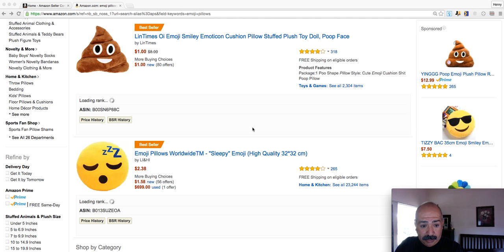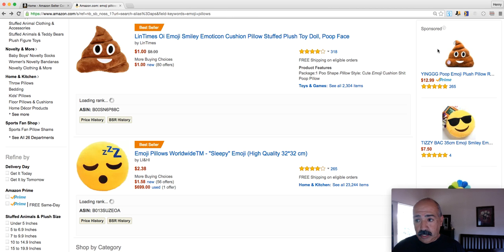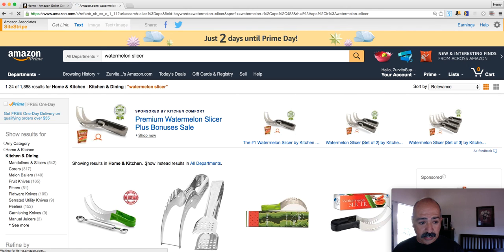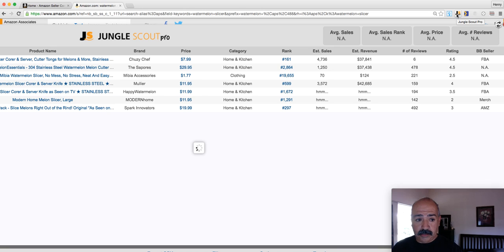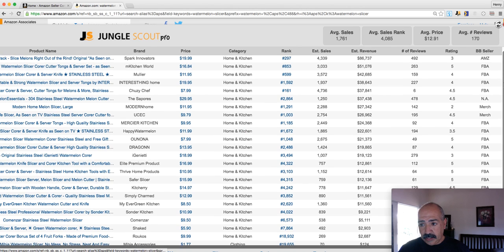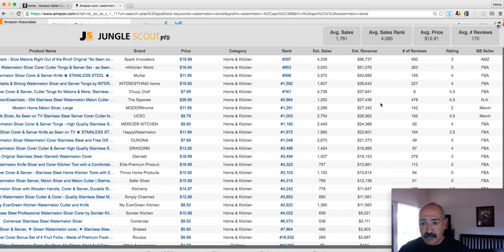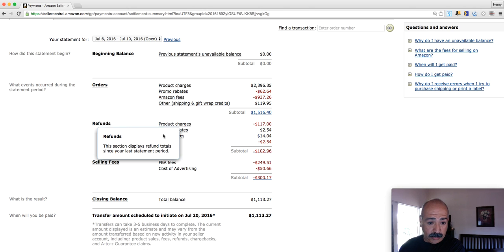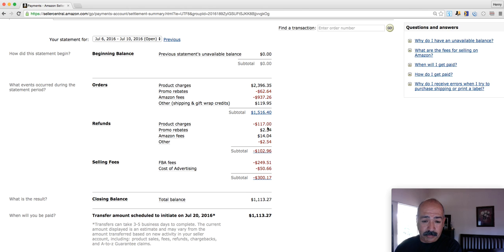10,000 per month products on Amazon 2016 | 626 225 3002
RESEARCH TOOLS
HELIUM 10

ASINSPECTOR PRO
Amazon"s Best Advanced  Research Tool are ASinspector Tool is one of the best on the market for finding what your competitor is using for keywords on their listings and gives you the source of where to buy products cheap

SHIPPING EQUIPMENT YOU WILL NEED FOR YOUR AMAZON MERCHANT FULFILLED BUSINESS

LASER PRINTERS
Brother Printer
Wireless printer
Dymo 450 TURBO PRINTER

PAPER AND LABLES FOR PRINTERS
Avery Two Label
Printing Paper
Avery 30 up labels
DYMO PAPER
Avery Address Ink Jet Labels, 1 x 2-5/8 Inches, White, 30 Up, 10 Sheets

BUBBLE MAILERS FOR SHIPPING YOUR PRODUCTS
Shipping Bubble Envelopes
Bubble Mailers

Tape Gun

SHIPPING SCALES TO WEIGH YOUR PRODUCTS
ACCUTECK SCALE

CLEAR BAGS WITH WARNING LABELS
200 Clear Peel Poly Bags with Suffocation Warning Print (6"x9")